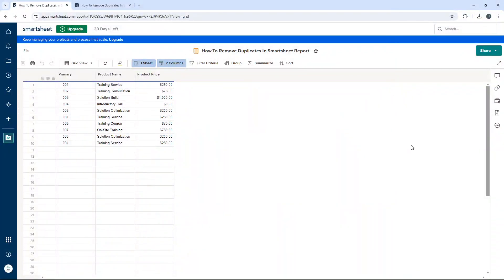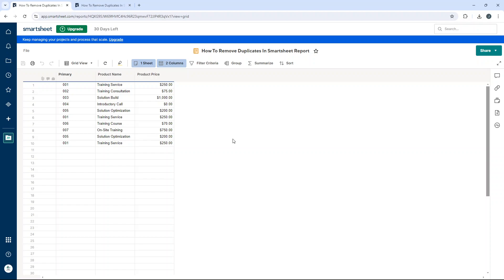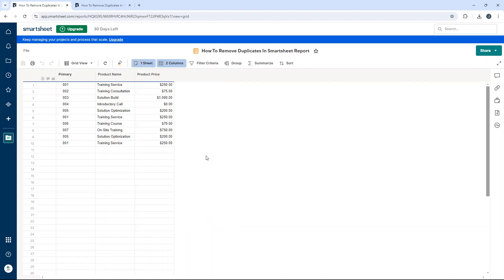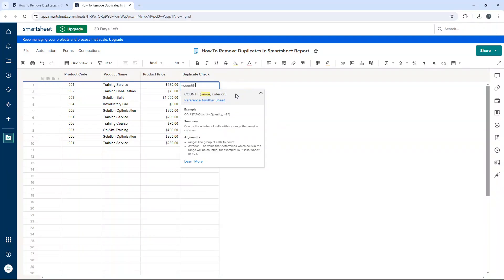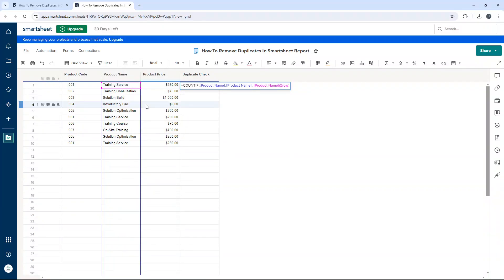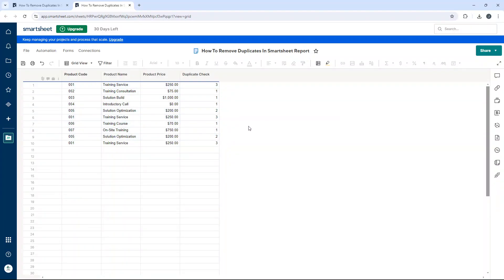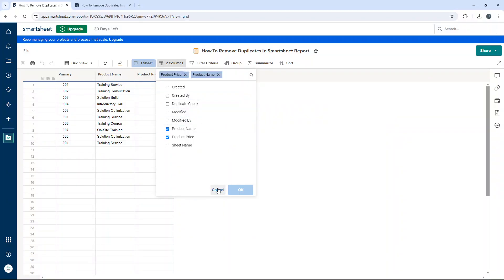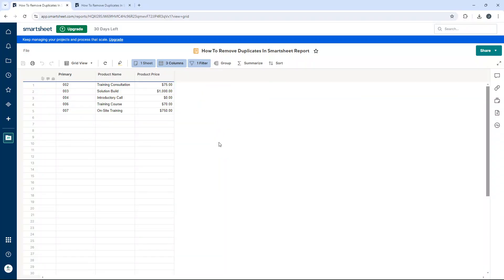How To Remove Duplicates In Smartsheet Reports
Here is how to remove duplicates in Smartsheet reports.